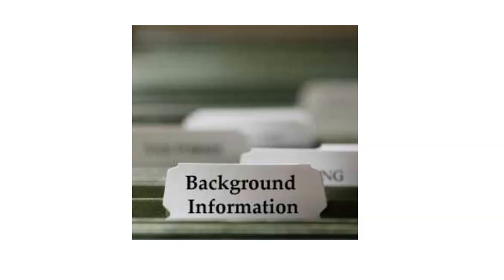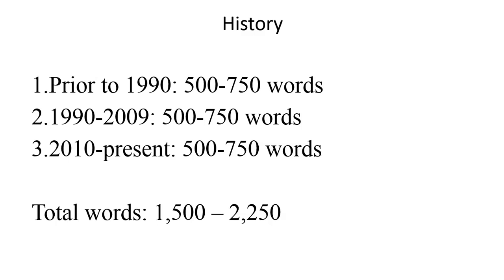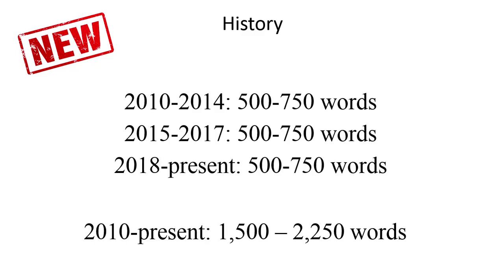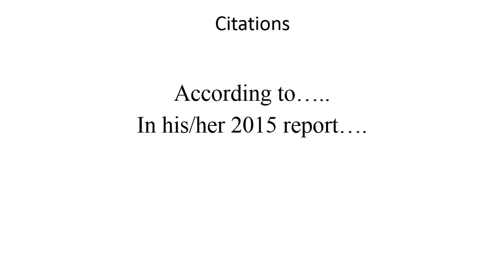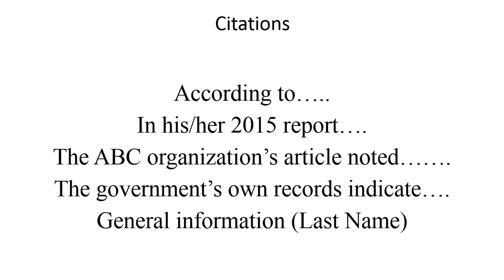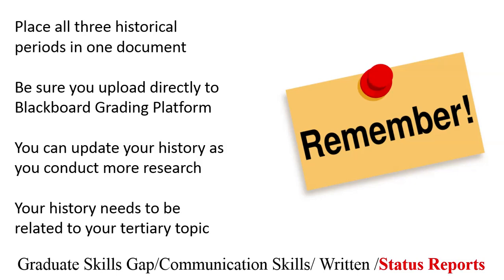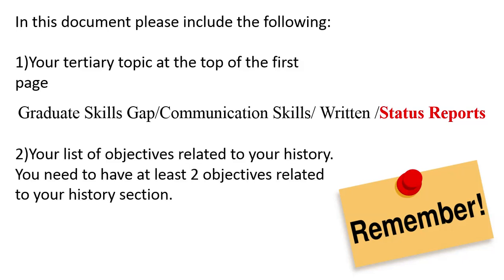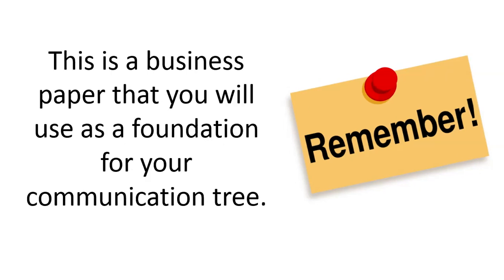History Related to Your Topic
This video explains how to write the background information section for your executive communication paper.